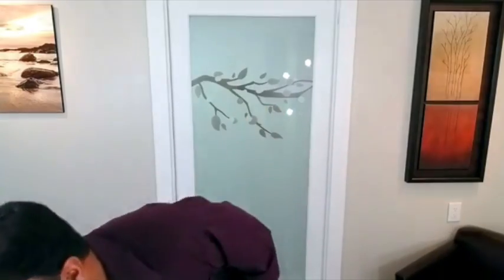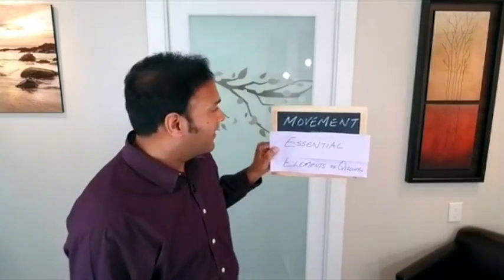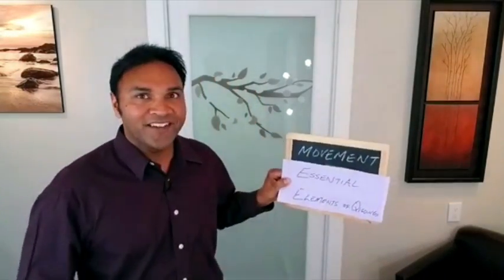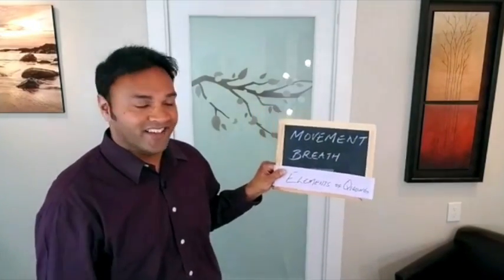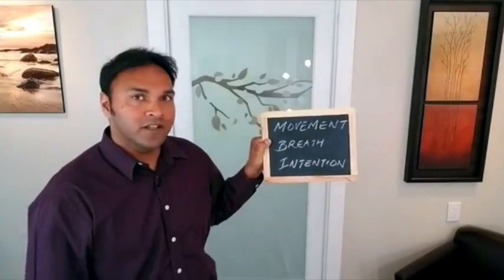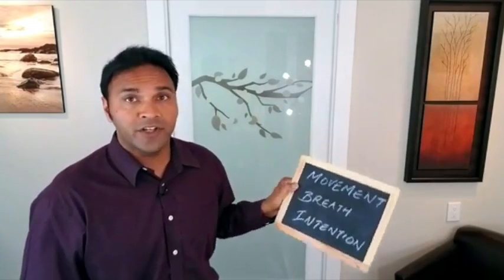3 Essential Elements of Qigong Practice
In this video we discuss the three essential elements of a good Qigong practice.
There are many different forms and styles of Qi Gong, and all of them can be effective at helping you:
increase your energy
reduce stress
and promote well-being.

No matter which style you practice there are a few underlying principles that will make it effective. In this video we will discuss those elements.

This was our first attempt at a Facebook live stream. we had a few technical glitches and the video quality wasn't as good as we usually would like, but we felt as if it can still be helpful.

We are working on a new series called the 30 days of Qi Gong. This will be available in the “Communi Qi”, you can read more about it here.

If you are looking for Qi Gong routines to help you feel better, discussions of different Qi Gong  and traditional Chinese medicine concepts,  come join the community and connect with like-minded people!

If you want to make sure you receive all of our new YouTube videos, please join our newsletter- don't worry we won't spam you and you can always unsubscribe :)

To get the full benefit of qi gong practice I would highly recommend practicing full routines which can be found in the "Communi Qi." This is an online library with:
-full qigong routines
-short qi gong routines
-members question and answers
-the "Universi Qi" where we discuss Qigong, Traditional Chinese medicine, wellness, and inspiration
-over 100 videos!
-members only discussion forum where you can connect with like-minded people

Come join us for a free 7 day trial!

Become a member of our Communi-Qi and feel your best!